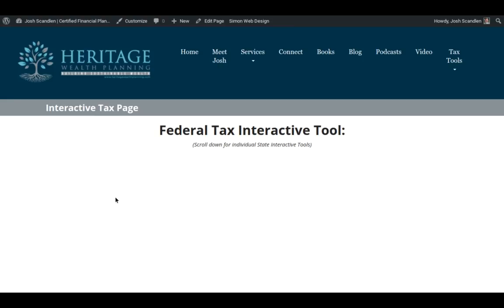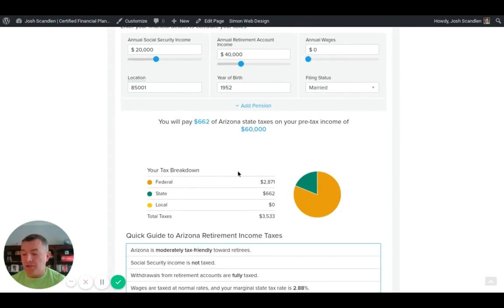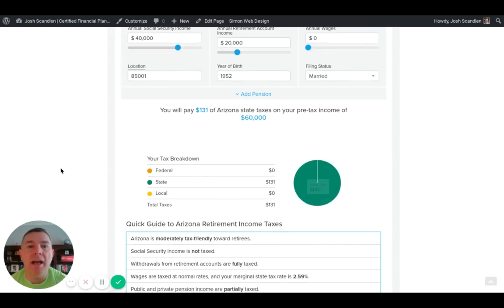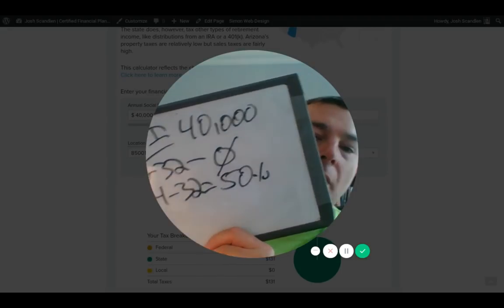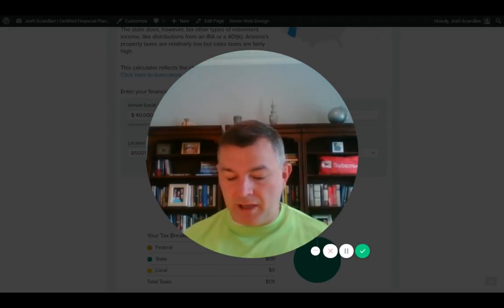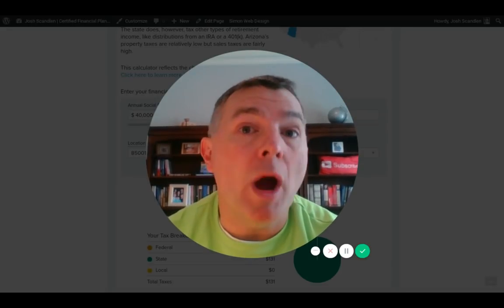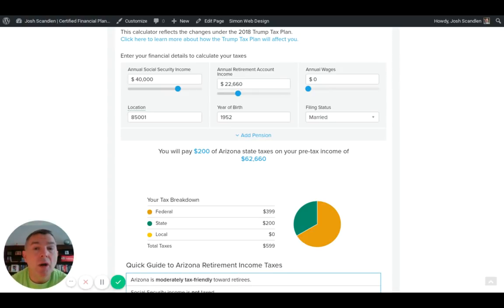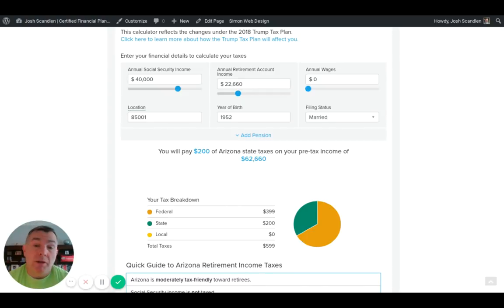How Much Tax Will You Pay in Arizona on $60k Income?